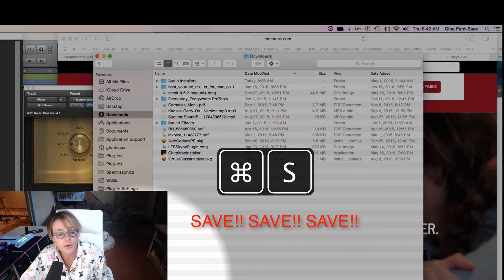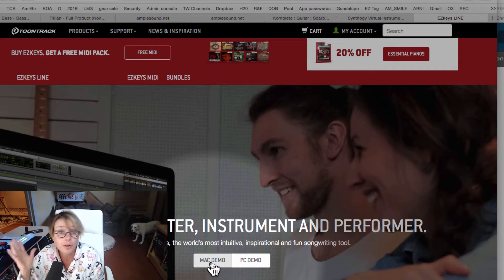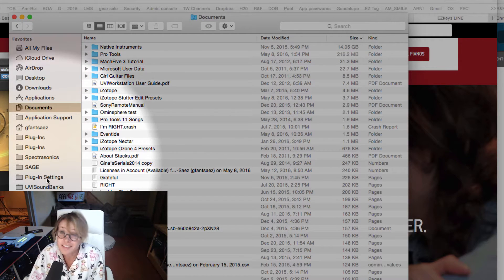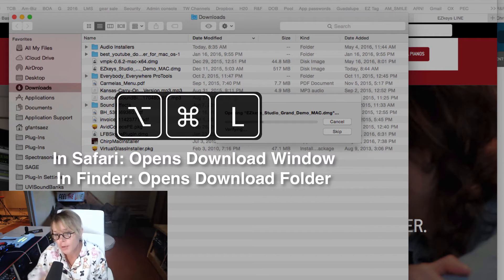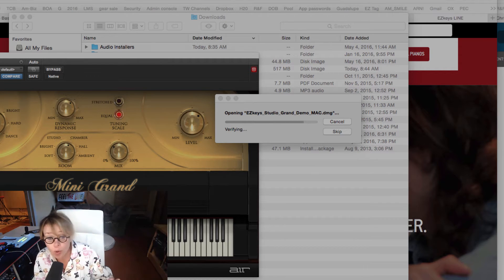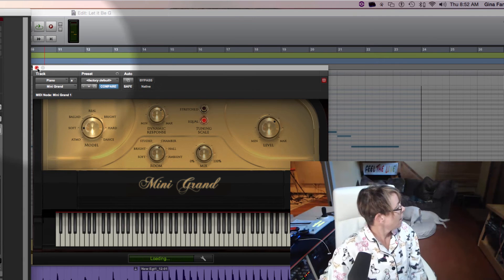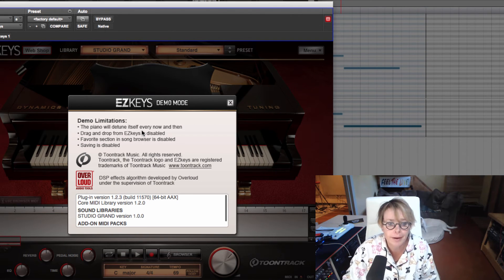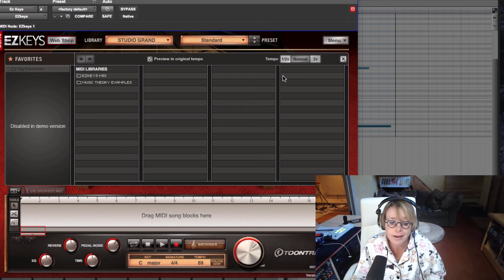Pro Tools in PJ's - Installing EZ Keys Demo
I download the demo version of Toontrack's EZ keys, install it and re-open Pro Tools and create a track to start testing it.